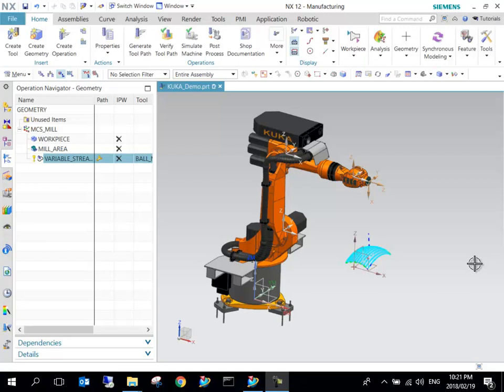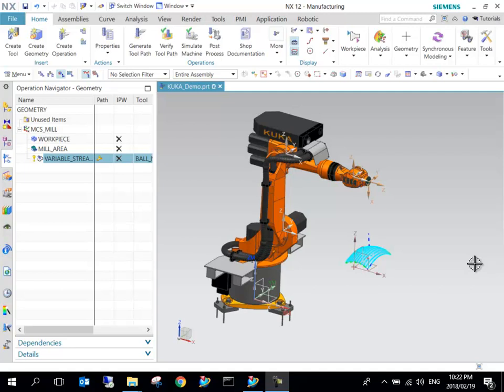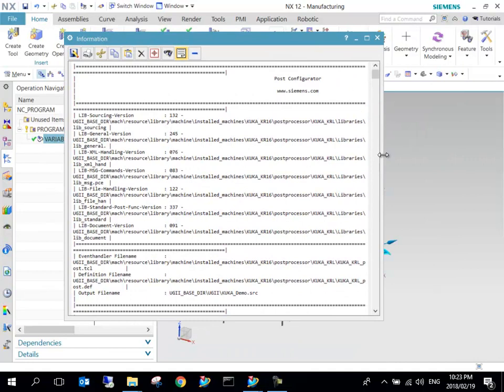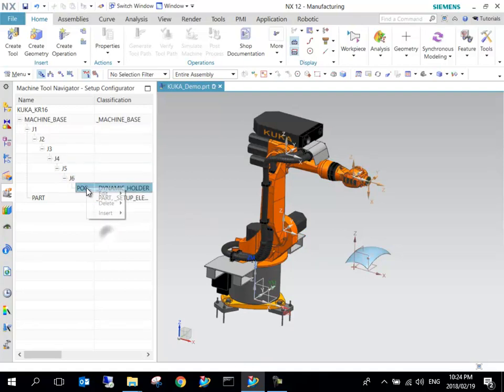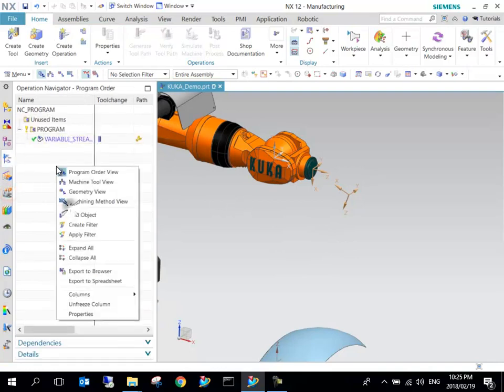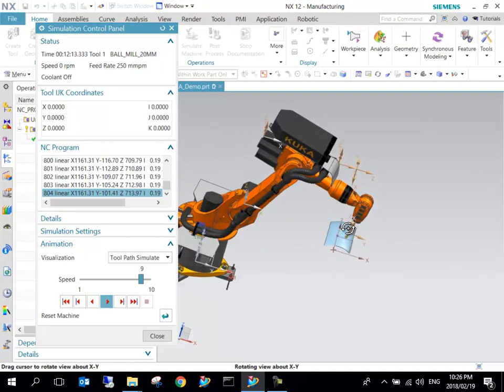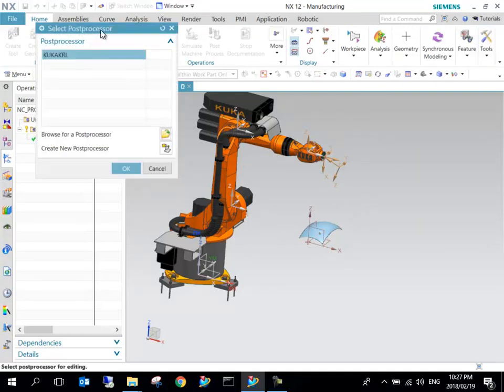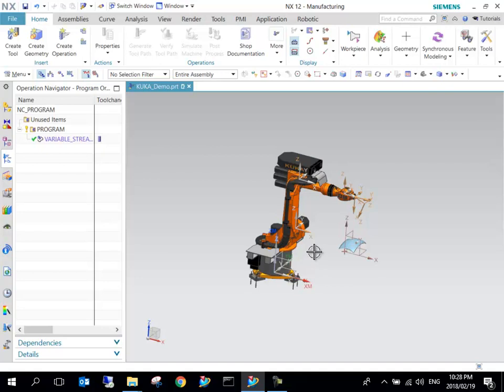Robotic Machining - Episode 4 - Advanced Configurations of a Robot in NX CAM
This video is part of a series of videos that show how robotic machining can be done in NX CAM ESTEQ has been acquired by Siemens Digital Industries Software and the channel has moved Subscribe to keep following our tips, tricks, and technology.